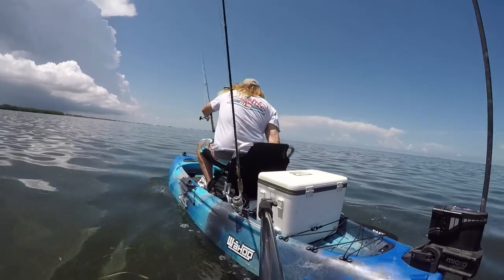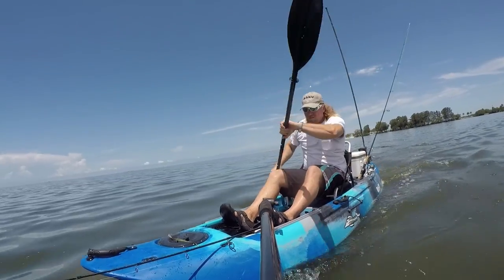Kaku Kayak Wahoo 10.5 Fishing Kayak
Intro To the new Kaku Kayak Wahoo 10.5 Fishing Kayak